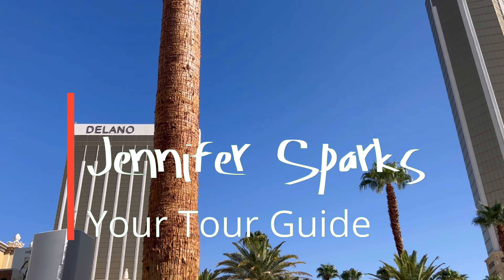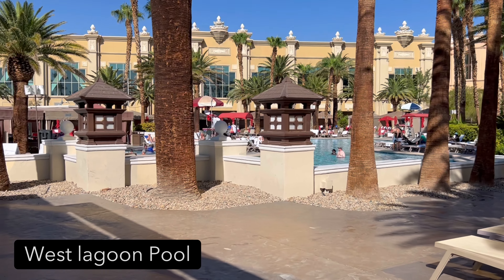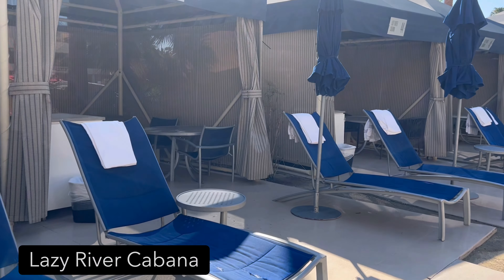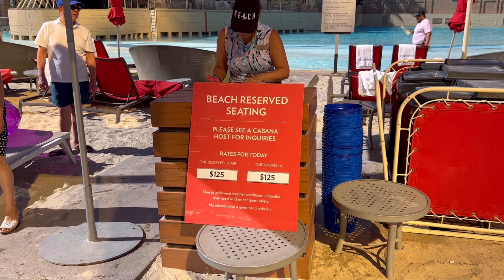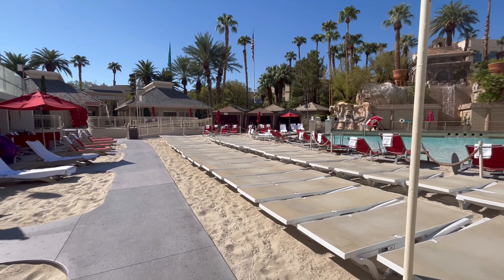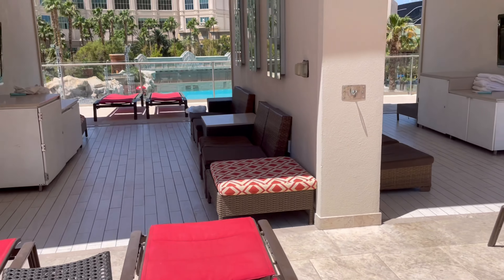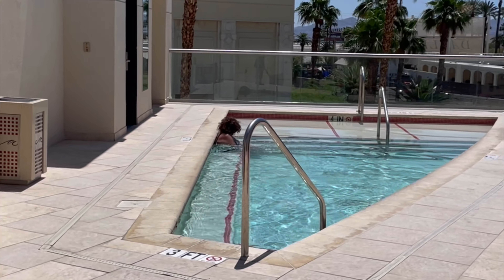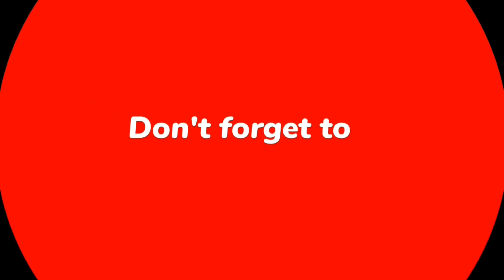POOLS Mandalay Bay Las Vegas Beach cabana lazy River tours! 2024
*New* Mandalay Bay Las Vegas  Beach Pool cabana tours! 2024